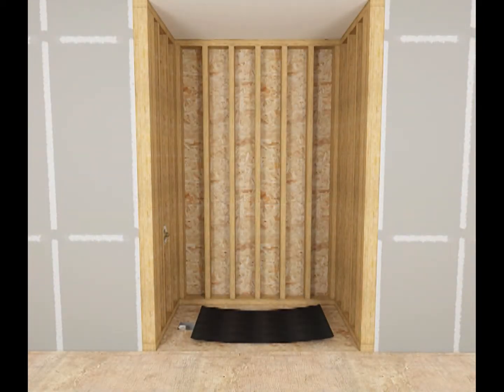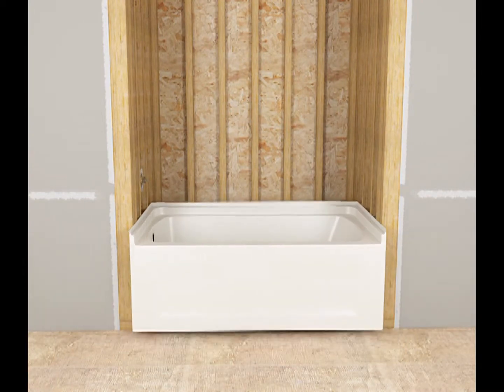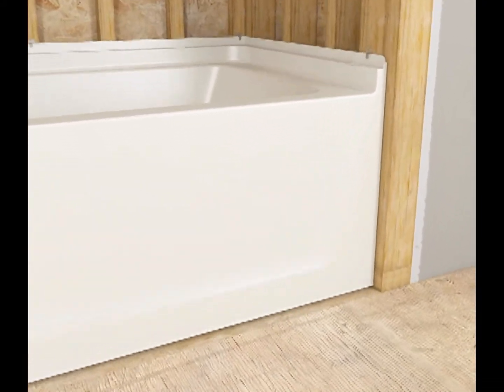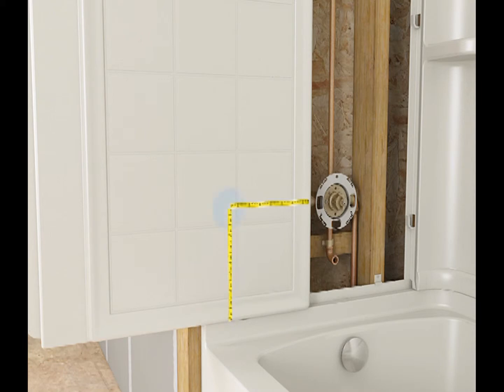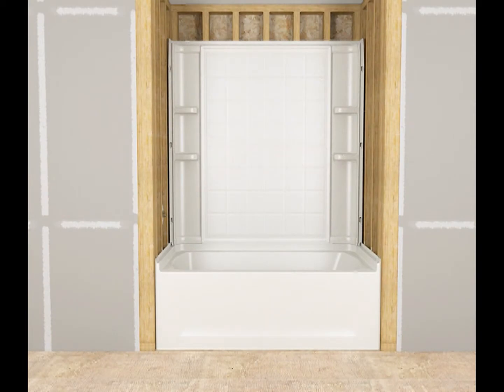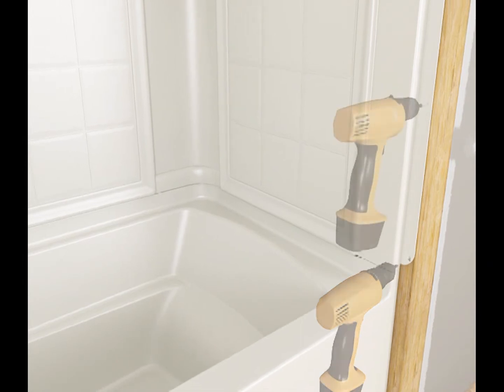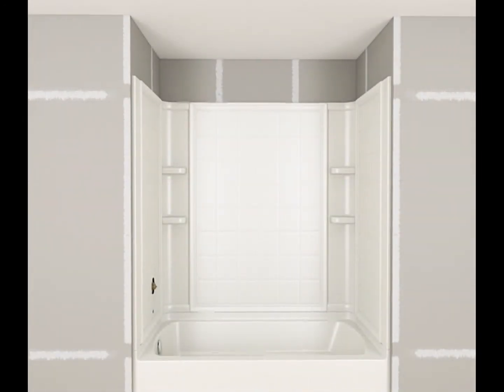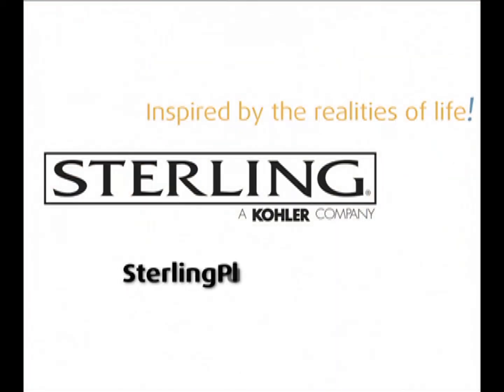Ensemble B S Install